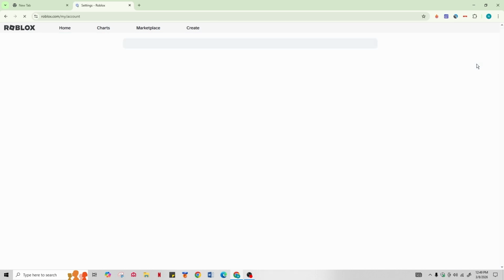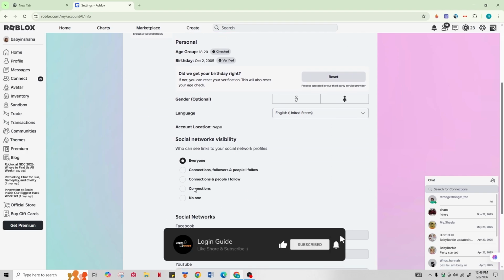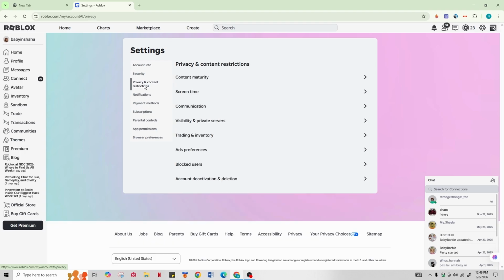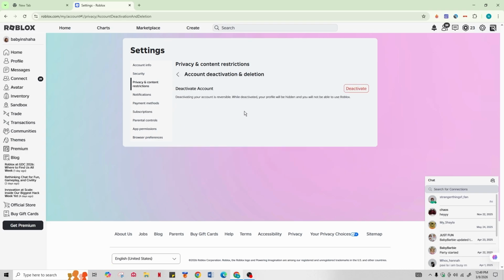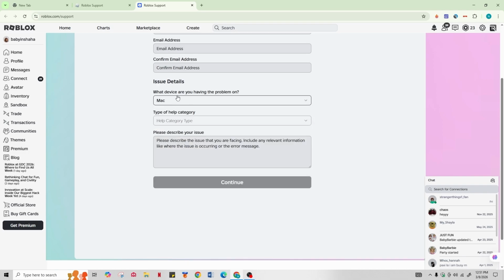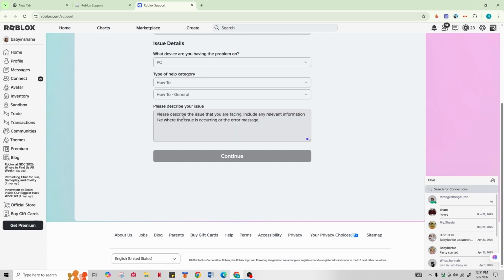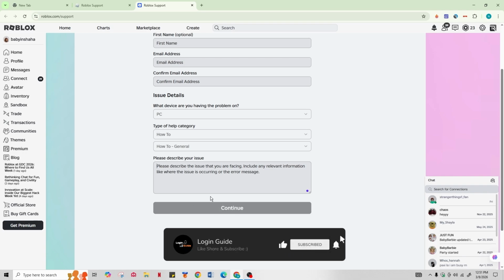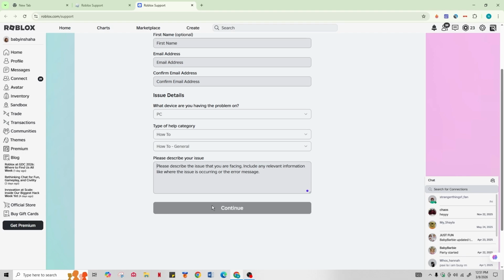How To Delete Roblox Account Permanently 2026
Want to permanently delete your Roblox account? 🕹️🗑️ This step-by-step 2026 guide will show you exactly how to delete your Roblox account permanently and remove all your account data safely.

Whether you no longer use Roblox or want to protect your privacy, this tutorial will walk you through the official method to request Roblox account deletion quickly and easily.

What You’ll Learn in This Video:
✅ How to delete your Roblox account permanently in 2026
✅ How to submit an account deletion request to Roblox support
✅ What happens after you delete your Roblox account

If you’re thinking about leaving Roblox or cleaning up old accounts, this guide will help you understand the correct and safest way to permanently remove your Roblox account.

📌 Chapters:
⏱ 0:00 - Introduction
⏱ 0:10 - How To Delete Roblox Account Permanently (Step-by-Step)

If you want, I can also generate: